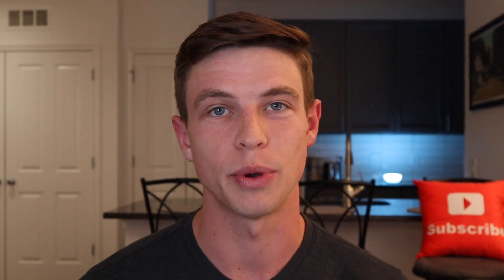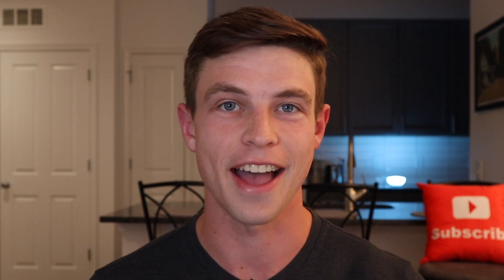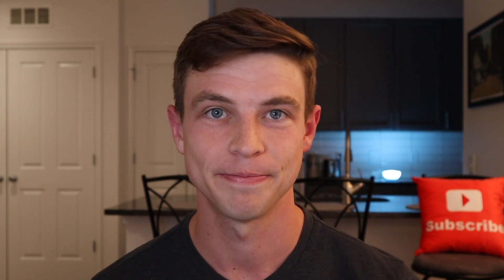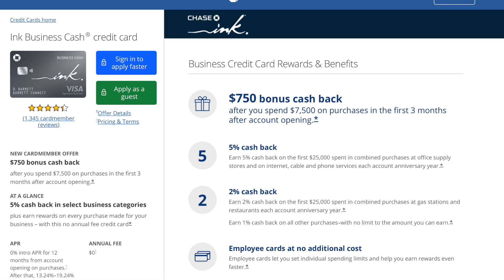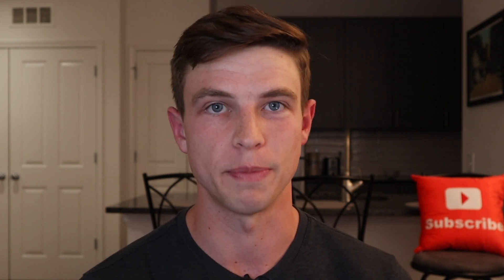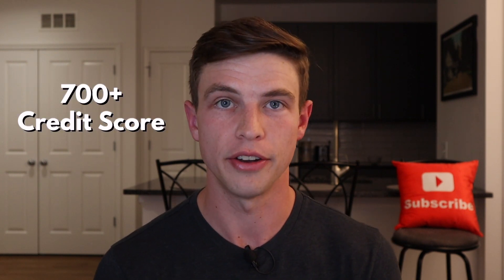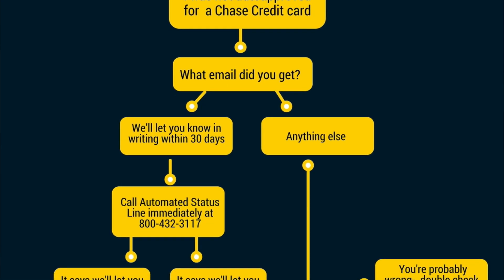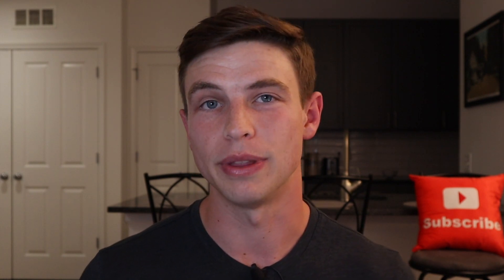How To Get APPROVED For A New Business Credit Card (With $0 REVENUE)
This video is about how to get approved for a business credit card, including your first business credit card. Many people qualify for business credit cards for new business, so here I talk about my business credit card approval and application process where I was approved on my first try with $0 of revenue! As long as you have a legitimate business, you can get a business card that will give you many great benefits, points, and cash back!

In this video, we go over the 3 main benefits of business credit cards as well as the 3 most important things to do in the application process to get approved. After that, I talk about my entire experience of getting approved for my first business card, which took about 2 weeks.